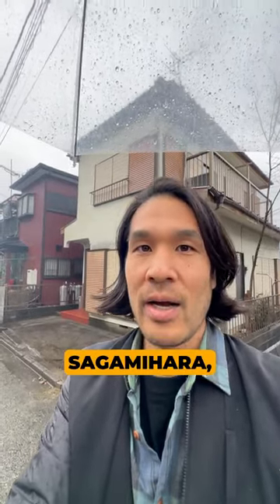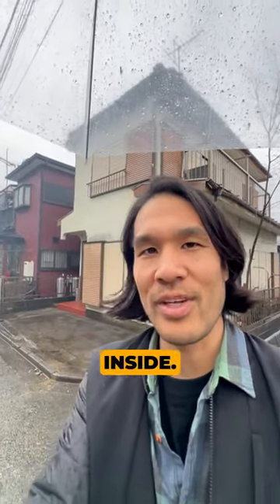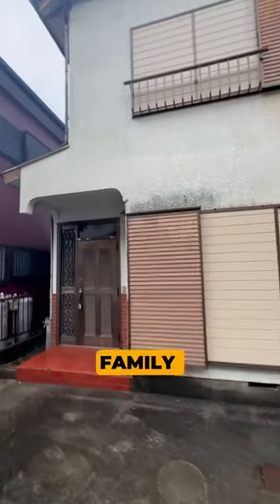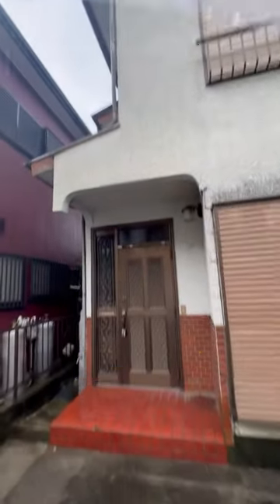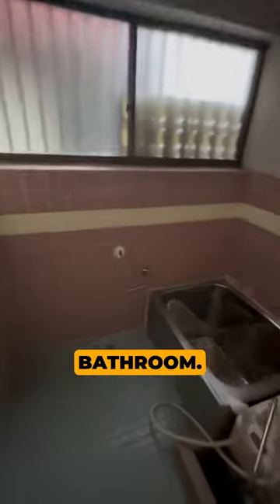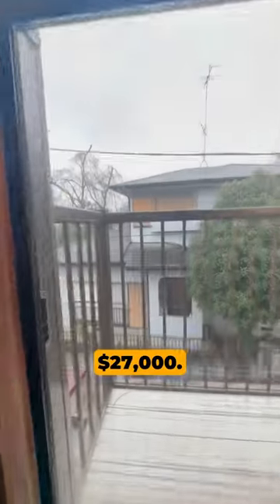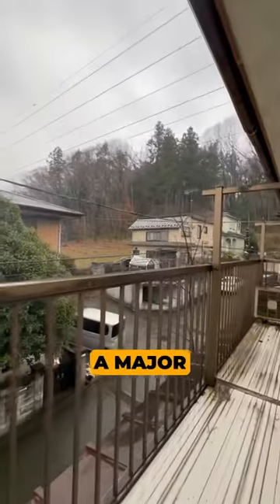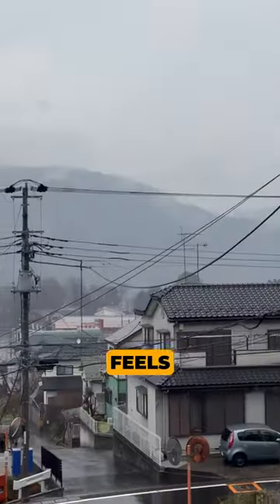A 3-Bedroom Japanese Empty House Right By a Lake 🏠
An akiya in Sagamihara at THIS price